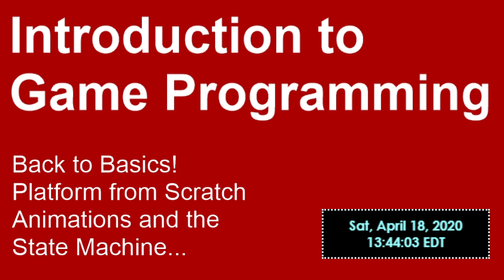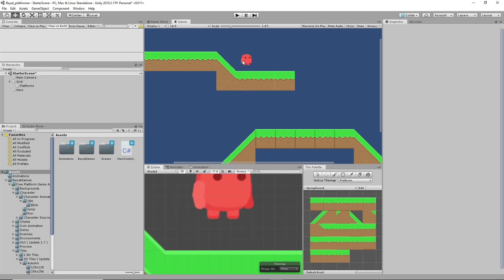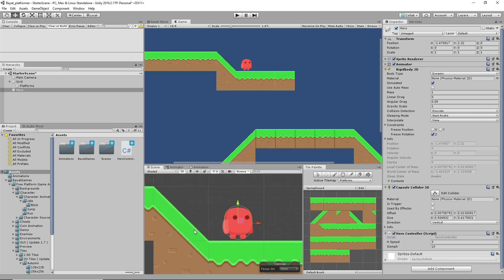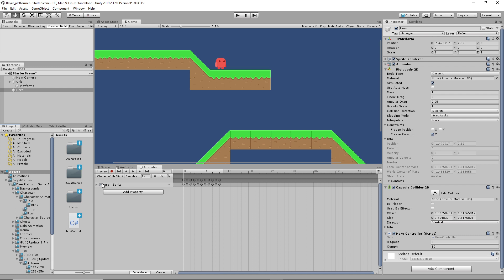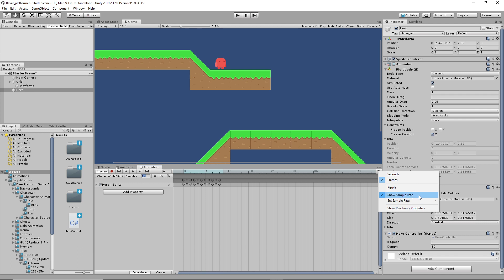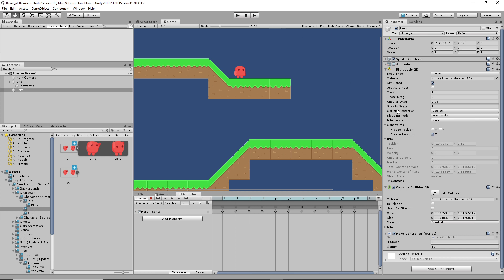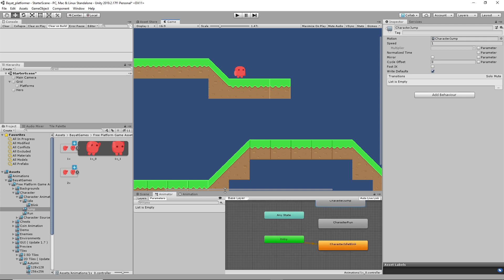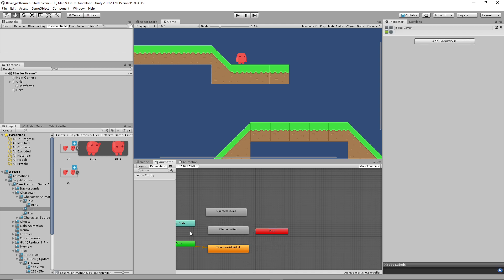Unity3D - Unity Platformer Basics - Animating ourCharacter's Run and Jump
Unity3D Unity